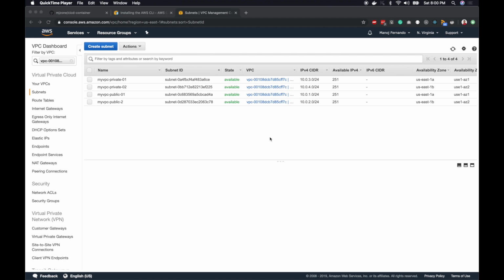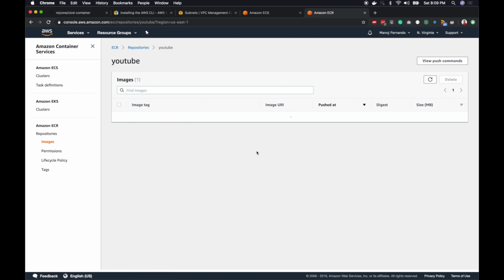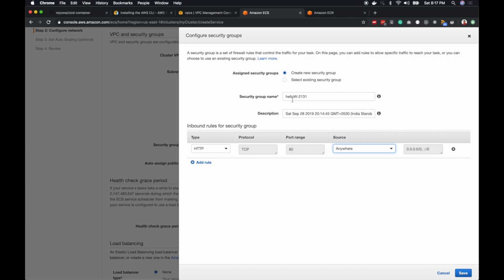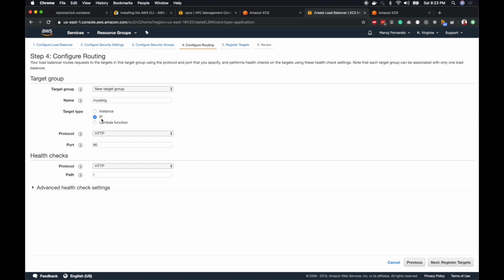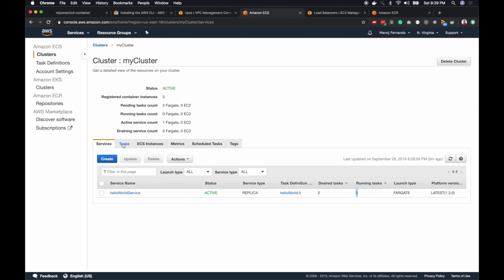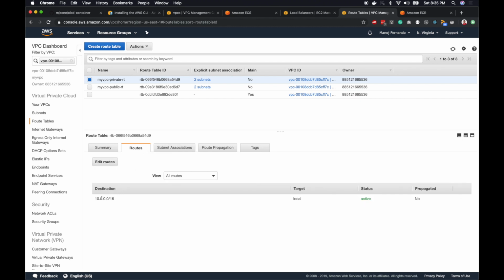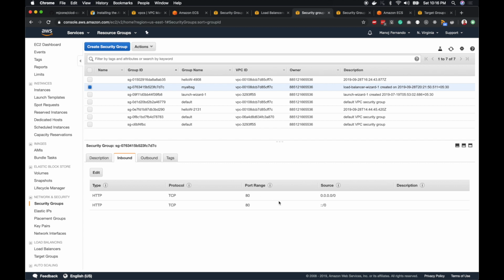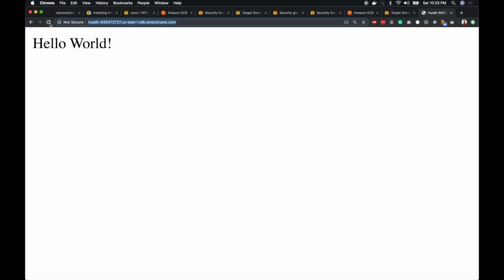Continuous Delivery with AWS Fargate - Part 03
Enjoyed the video? Help me brew up more cloud content 🚀☕️ 👇 Check my Udemy course: Building REST APIs with Serverless Framework [For Beginners]